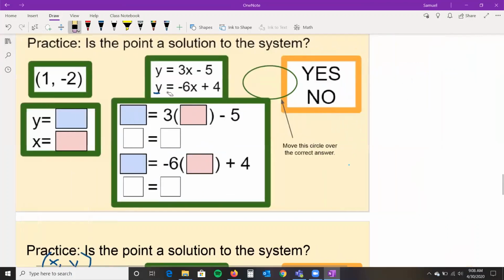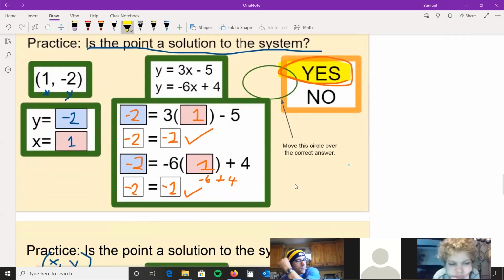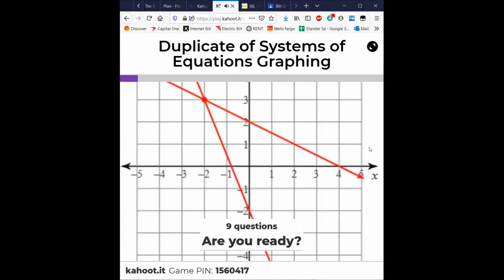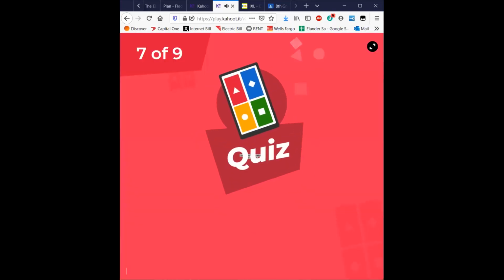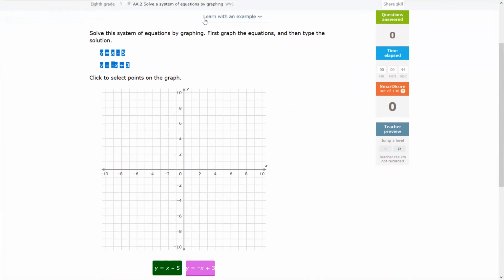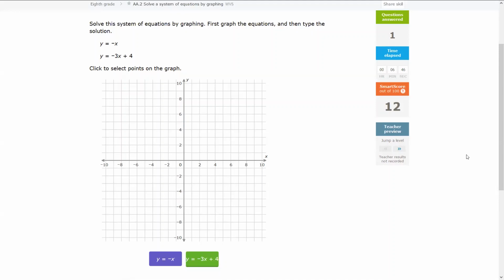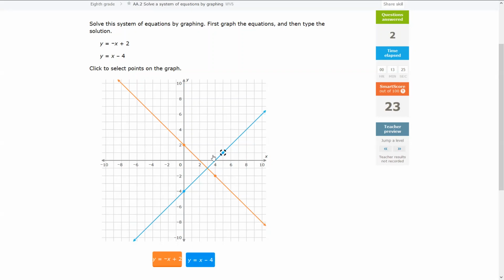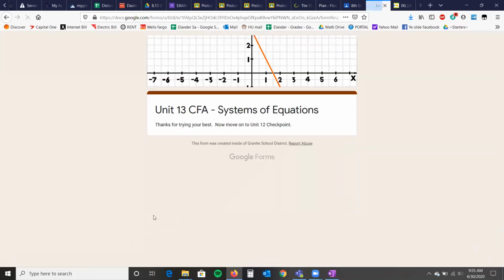Math 8 - (4/30) - Review and CFA on Systems of Equations